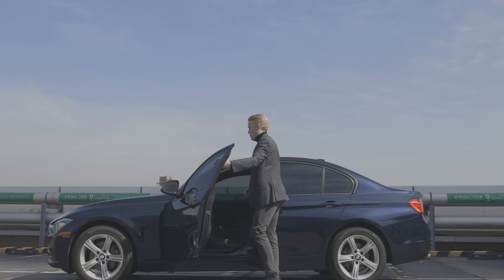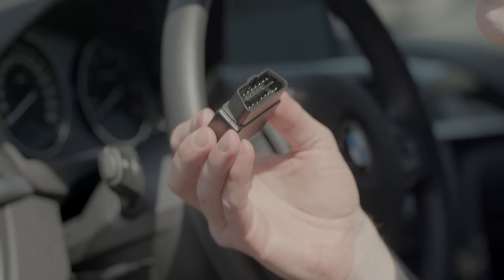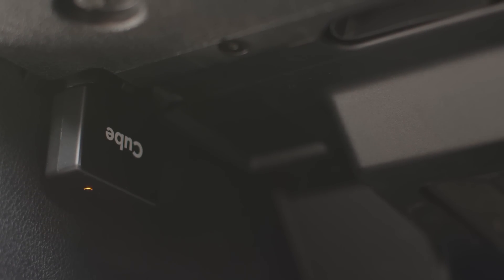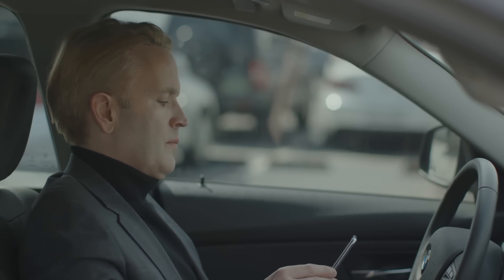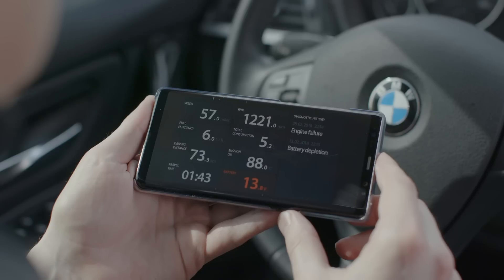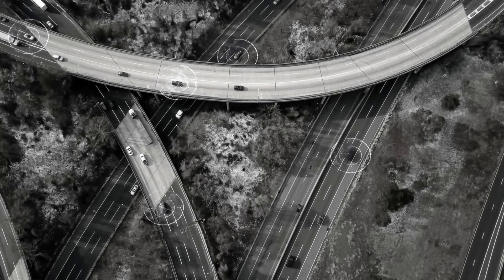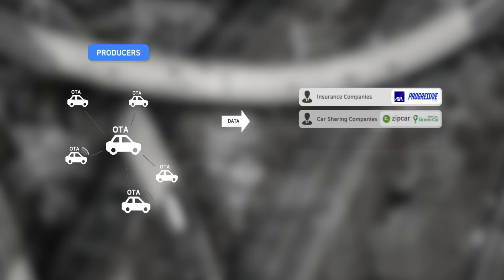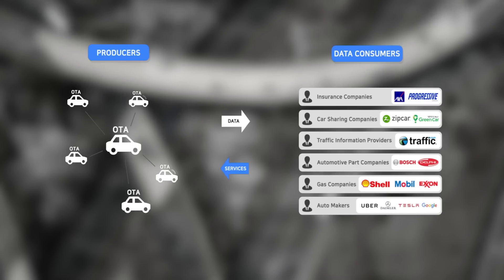How to use Cube OTA (Over The Air)?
CUBE will provide software diagnostics and installation and bug patches of existing automotive software remotely with OTA technology based on Blockchain.